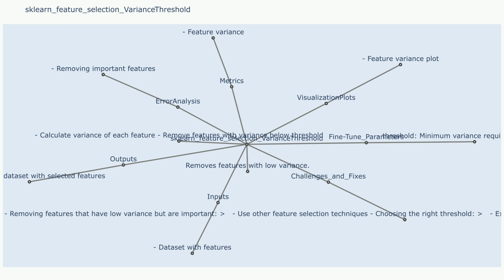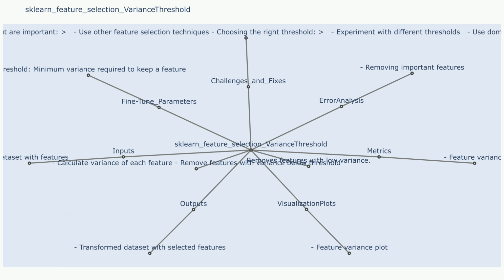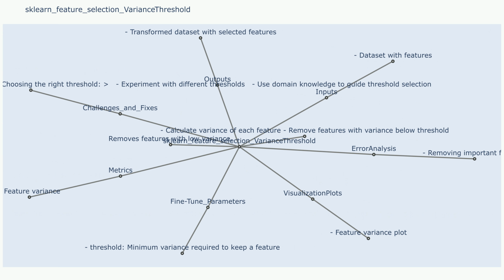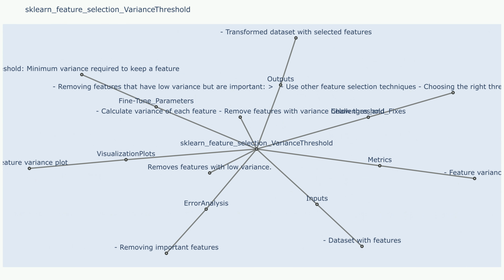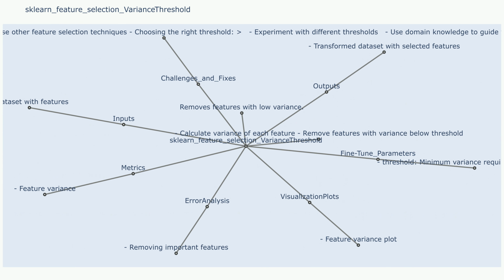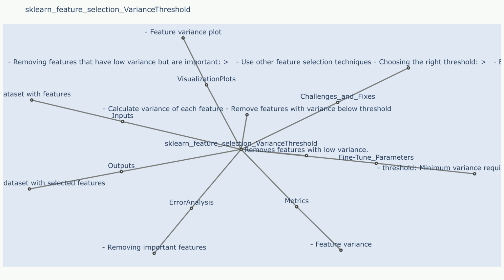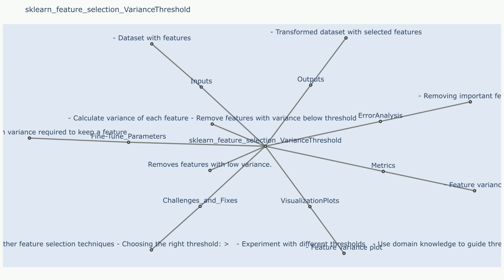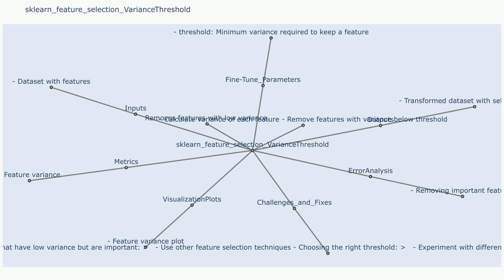0 51 sklearnfeatureselectionVarianceThreshold Description